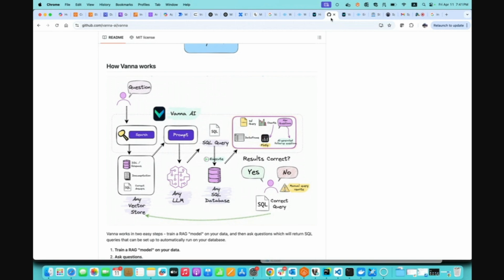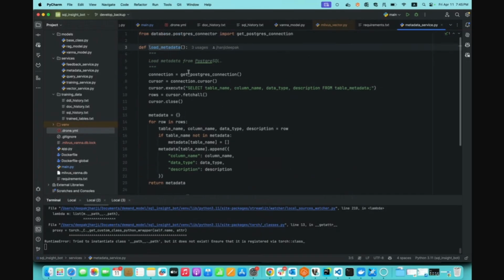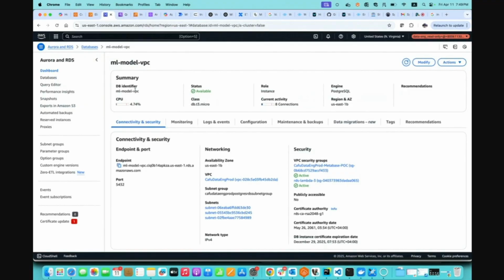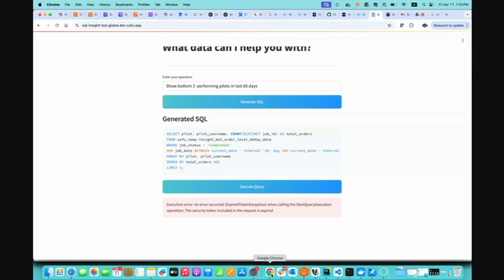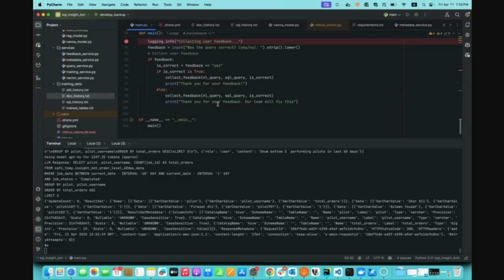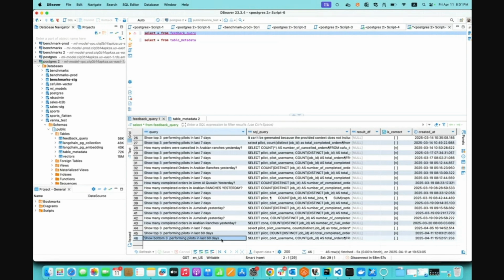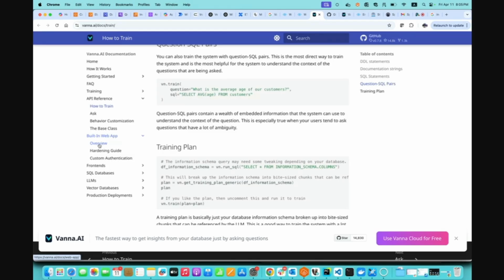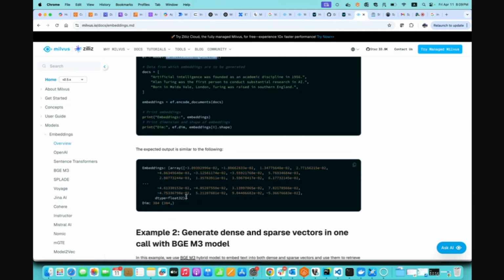AI SQL Agent - AI Tinkerers Dubai - Apr 2025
This demo showcases a system that transforms natural language queries into optimized SQL using large language models and vector embeddings. The talk focuses on an AI-powered bot that enables non-technical users to generate SQL queries by inputting simple analytical questions, with the goal of enhancing business decision-making through accessible data analysis.